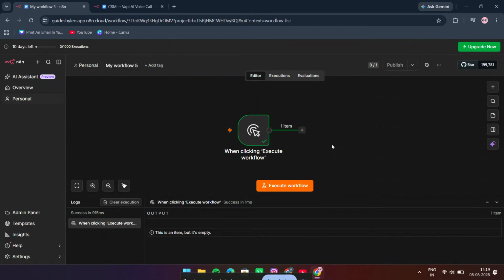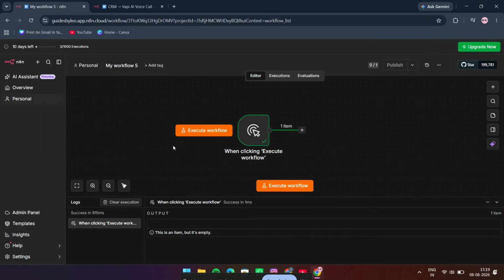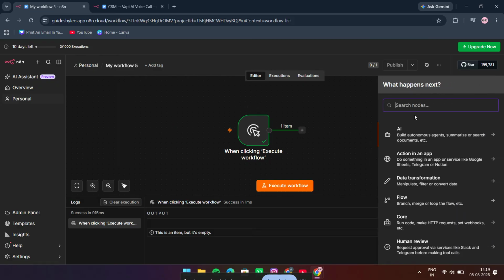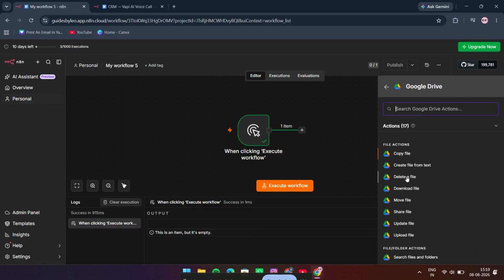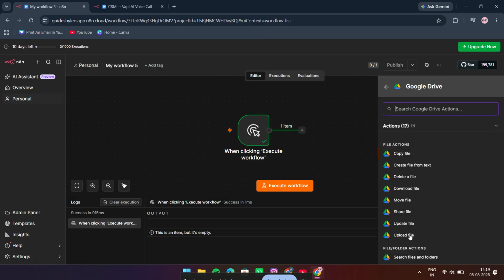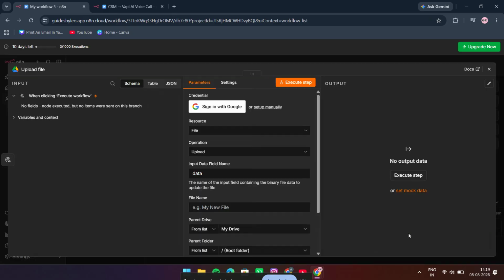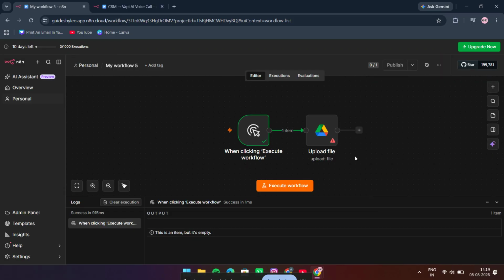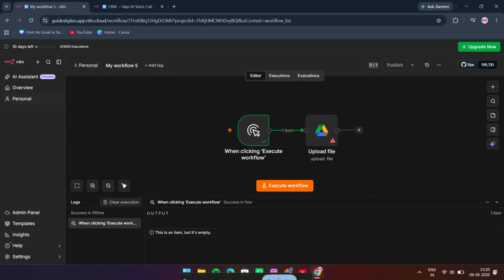How To Connect Google Drive To N8N (Easy Guide)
Learn how to connect Google Drive to n8n in just a few simple steps. This quick tutorial shows you how to open a workflow, find the Google Drive node, and sign in with Google to connect your account.

🕚Timestamps:
0:00 Intro
0:13 Open a workflow
0:22 Open the nodes panel
0:31 Search for Google Drive
0:42 Choose any action
0:52 Click Sign In With Google
1:05 Connect your account
1:17 Outro

✍️What You'll Learn In This Video:
• How To Open A Workflow In N8N
• How To Search For Google Drive In The Nodes Panel
• How To Choose A Google Drive Action Node
• How To Sign In With Google In N8N
• How To Connect Your Google Drive Account

💡Pro Tips For Connecting Google Drive To N8N:
• Make Sure You’re Logged Into The Correct Google Account Before Connecting
• Use A Dedicated Workspace Account If You’re Building Team Automations
• Double Check Permissions During The Google Sign-In Flow
• Test The Connection With A Simple Action Before Building A Full Workflow

📱 How To Download N8N Mobile:
N8N does not offer an official mobile app.